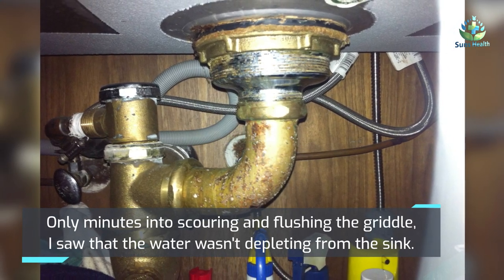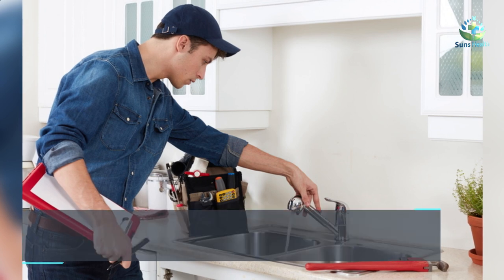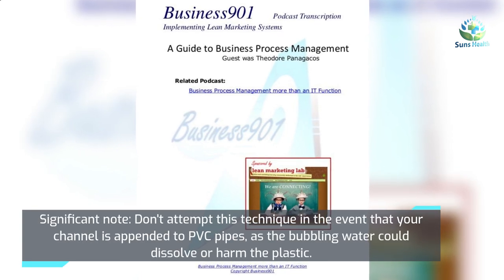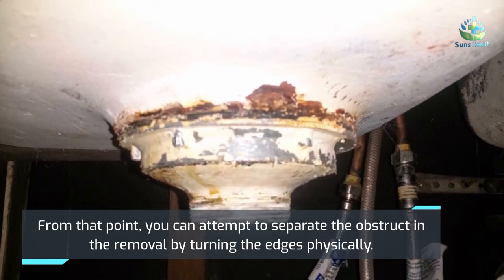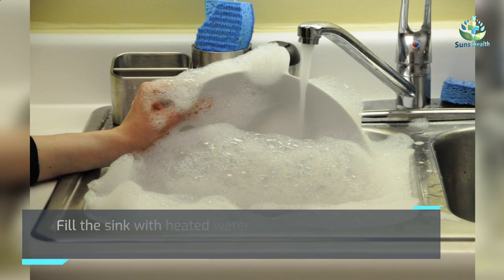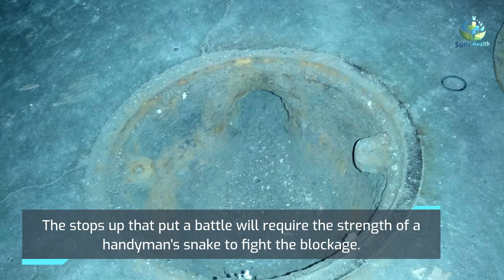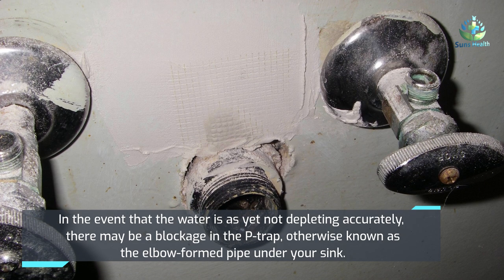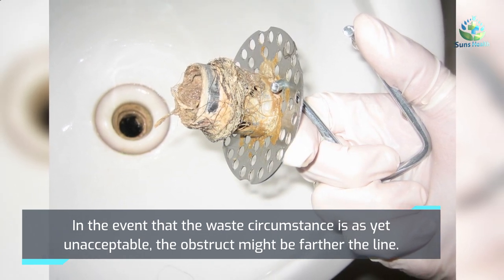Instructions to Unclog a Kitchen Sink Drain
In the present video we will show you a modest, normal choice to unclog your kitchen sink.

While you're washing dishes and begin seeing that water in the sink is backing up, that implies that the channel is presumably obstructed. This issue will doubtlessly wind up happening to somebody who isn't cautious and doesn't take the most essential safeguards.

More often than not, the back up occurs because of a development of fat in the lines. At the point when we wash fat down the channel it's ordinarily fluid, yet winds up hardening and obstructing pipes.